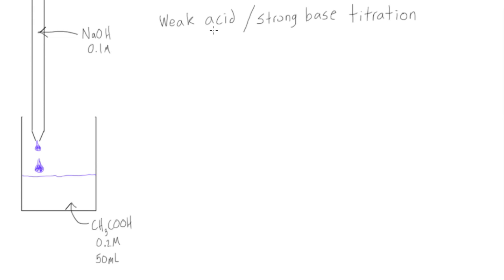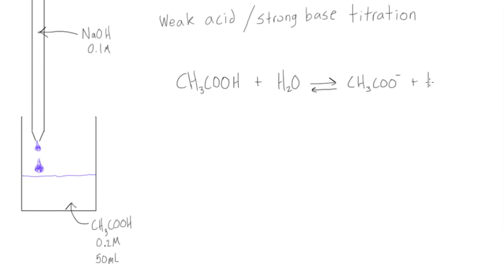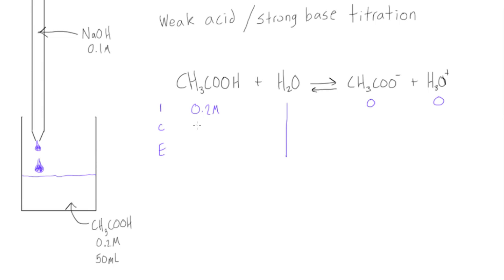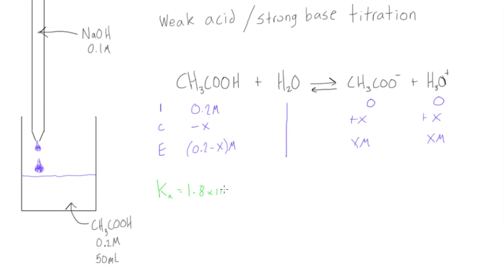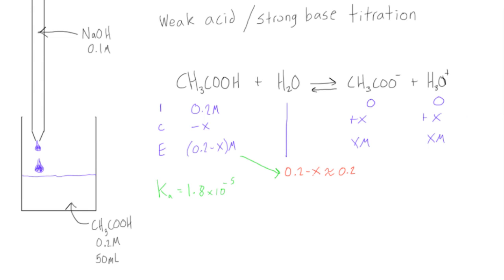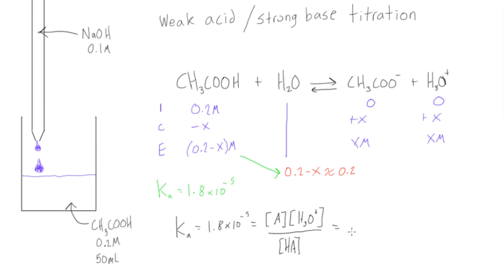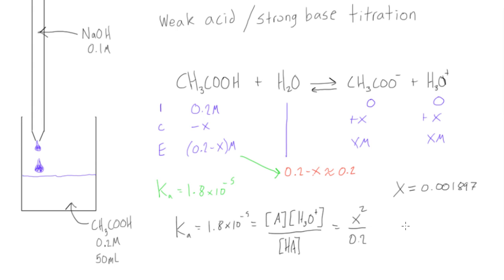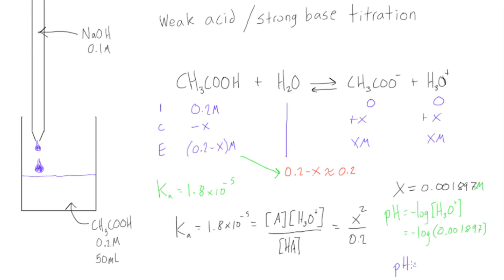Weak acid / strong base titration: pH before experiment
Chemistry Tutorial: Weak acid / strong base titration: pH before experiment